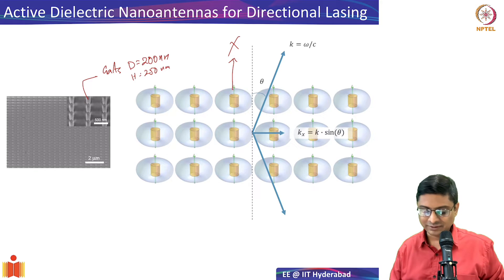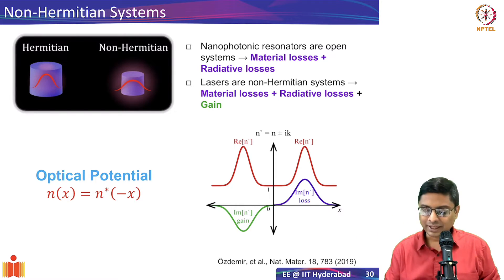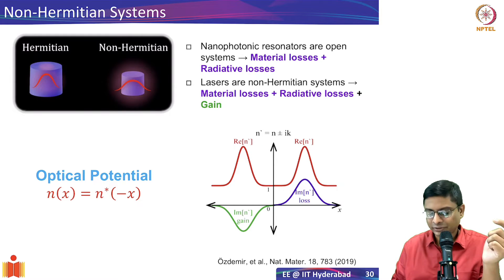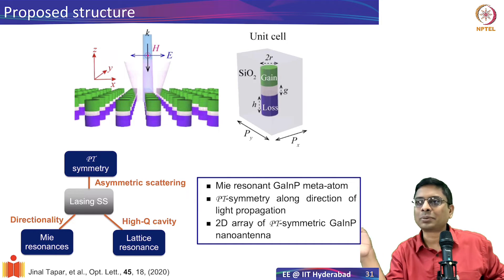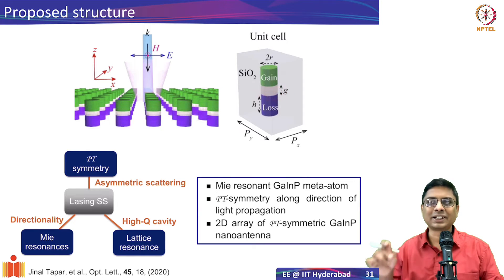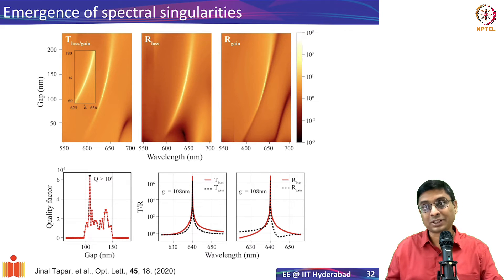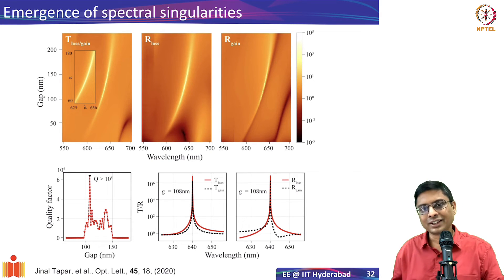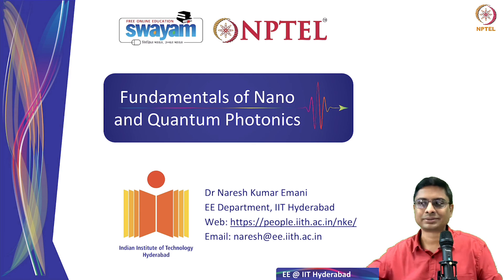7.5 Non-Hermitian Systems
Lasing in Non-Hermitian systems, Directional scattering in PT symmetric nanoantennas